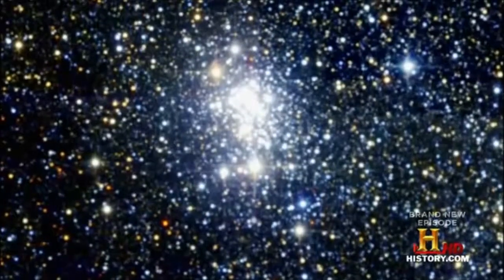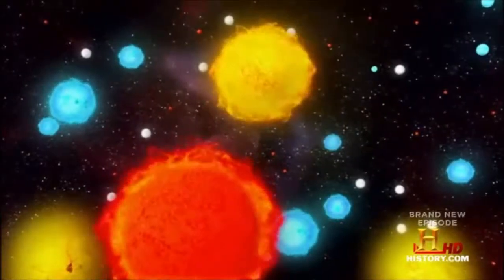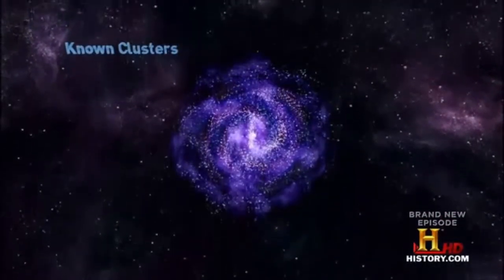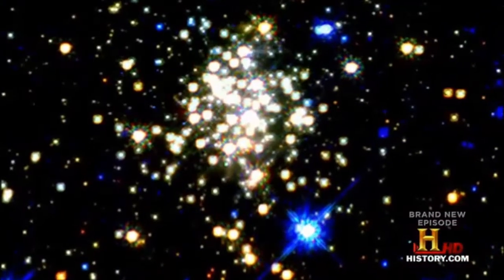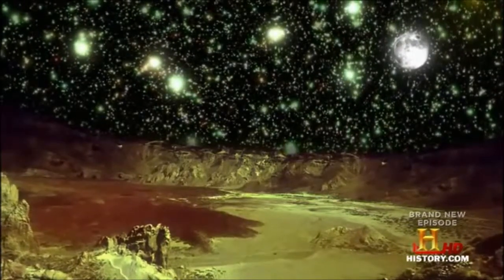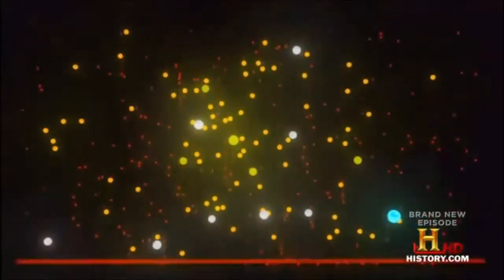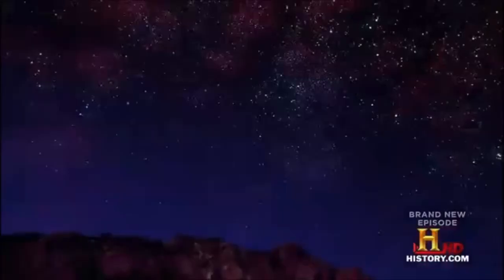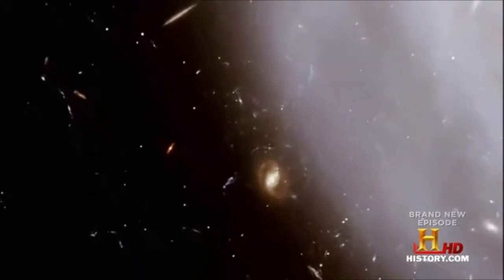The Search For Cosmic Clusters 720p